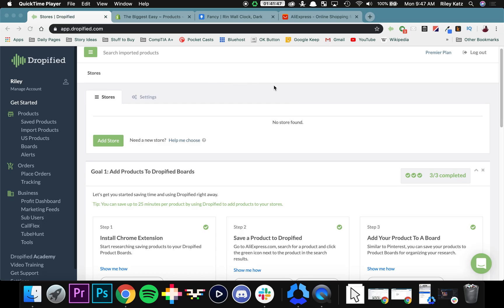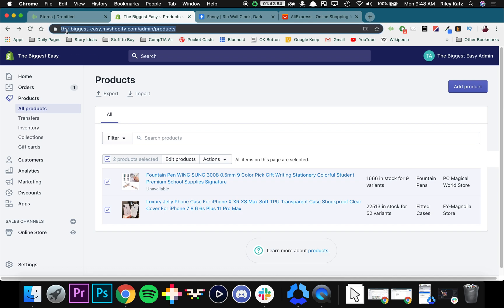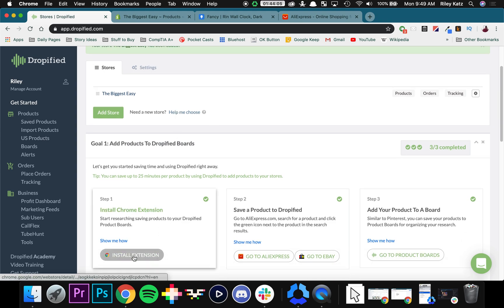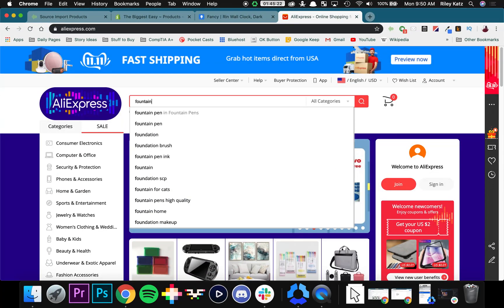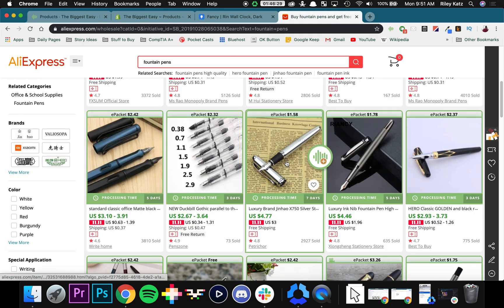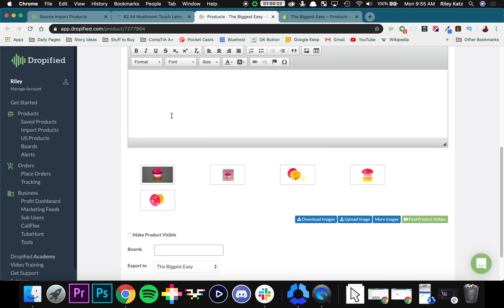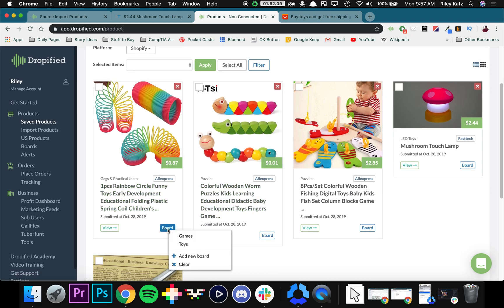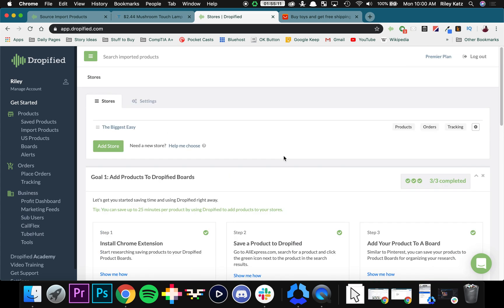How to Get Started With Shopify in Dropified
In this Dropified Video Training Tutorial, we show you all the necessary steps to get started with Dropified.

In this video we show you how to:

1. Link your Shopify store to Dropified
2. Install the Dropified Google Chrome Extension
3. How to add products from AliExpress to Dropified and your Shopify store
4. How to add products from other stores to Dropified and your Shopify store
5. How to set up product boards
6. Show you our training video section